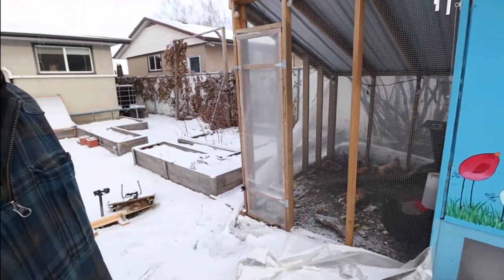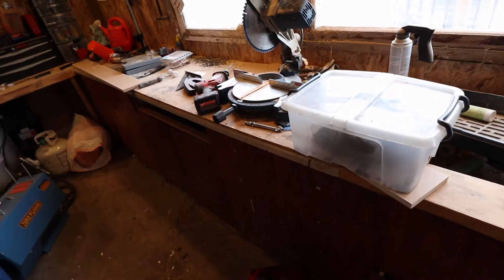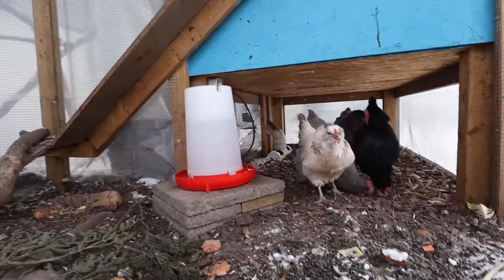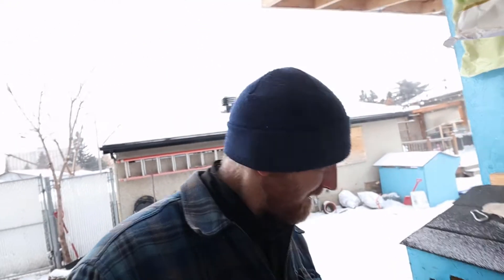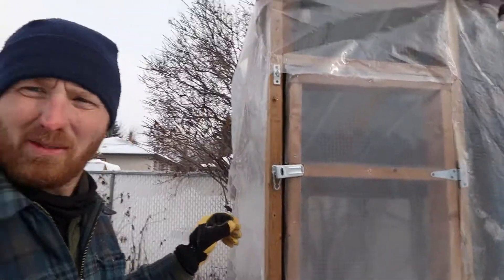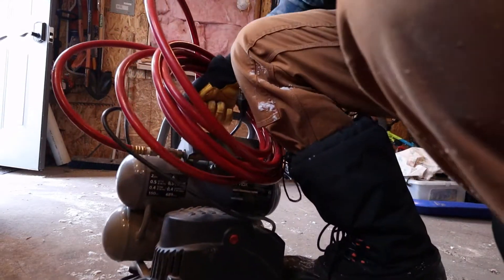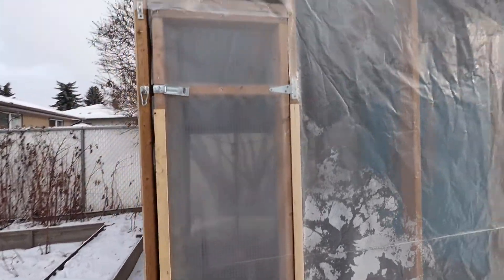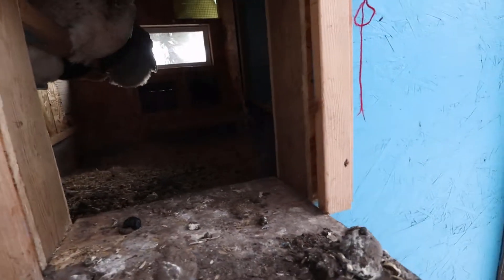90 Km wind | Chicken Coop mostly survives!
We had a big wind storm and lots of damage throughout the city. Our coop held up well, just a few minor repairs.